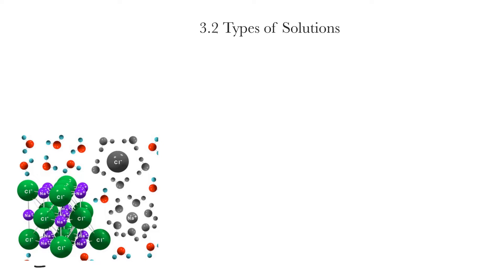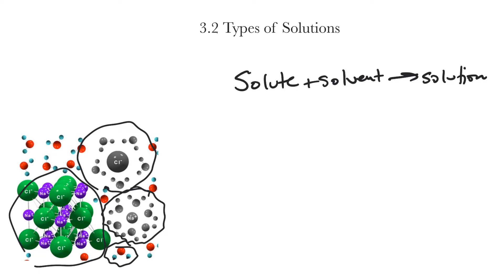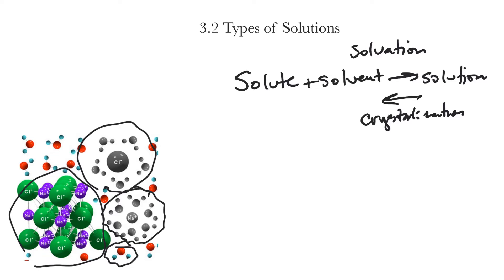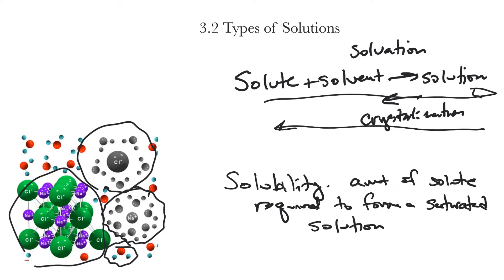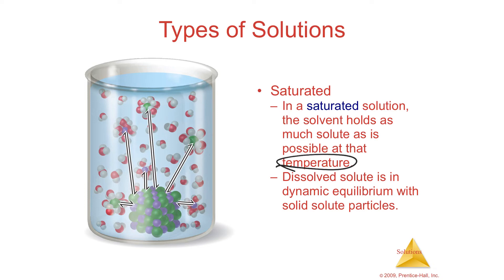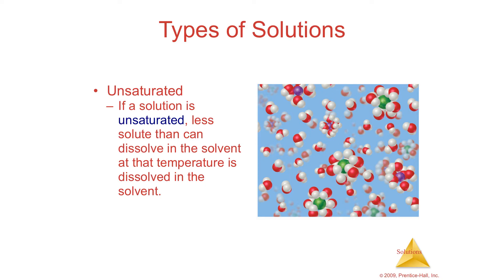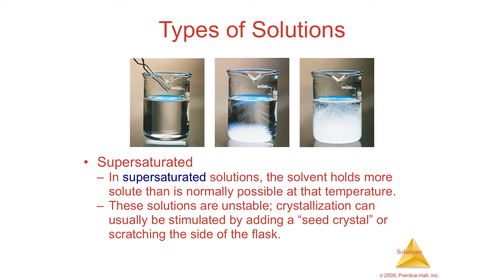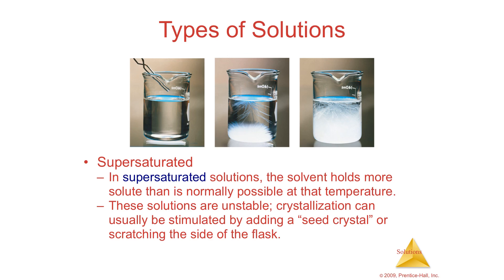13.2 Lecture Video Saturated Solutions and Solubility